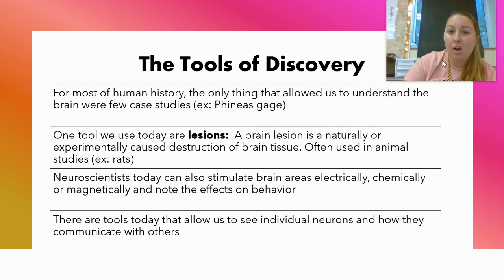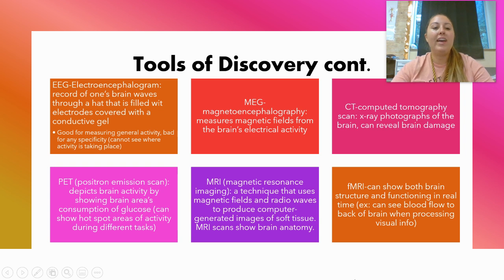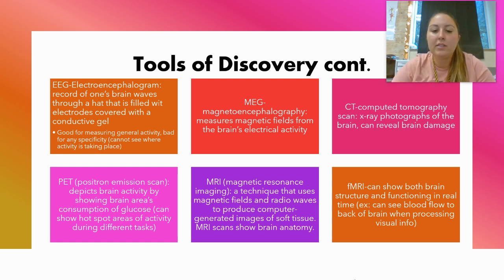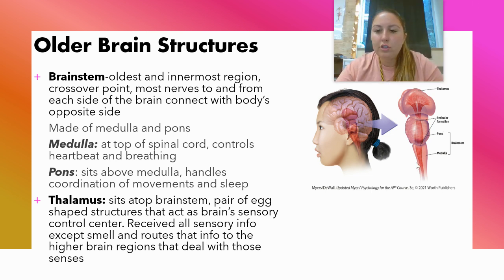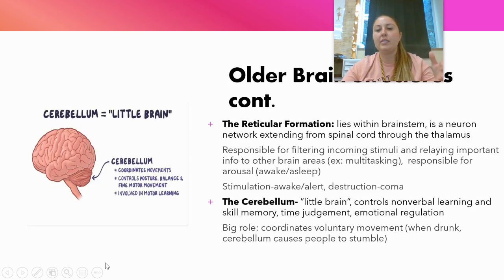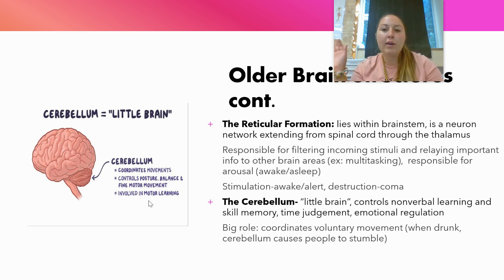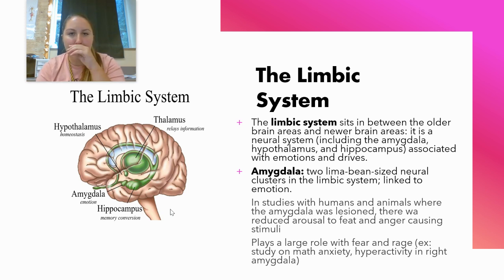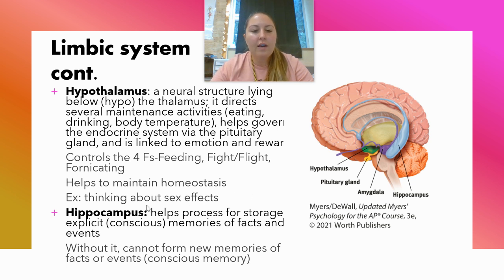Module 11: Studying the Brain, Older Brain Structures and the Limbic System